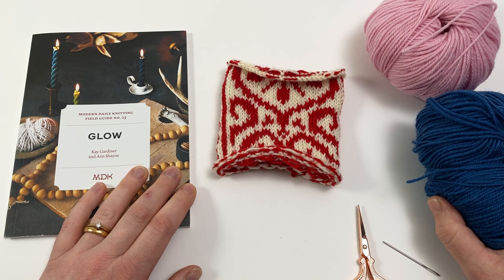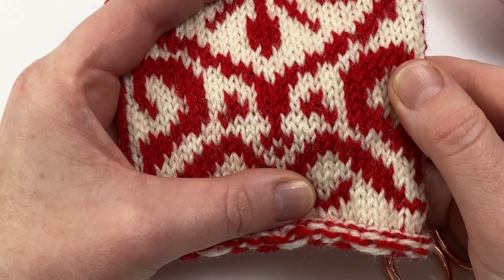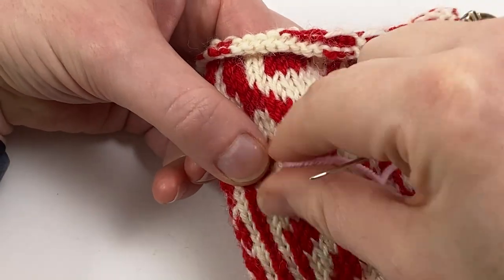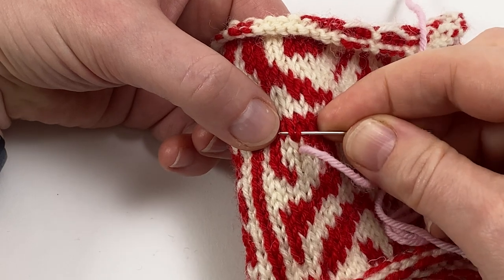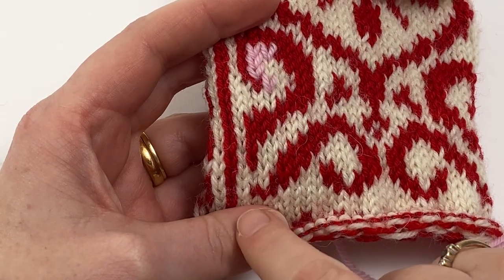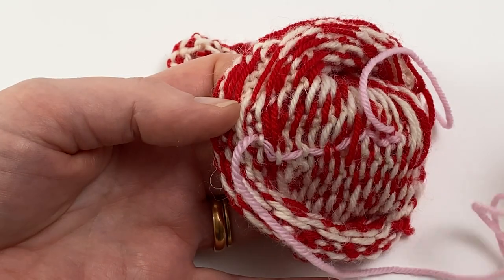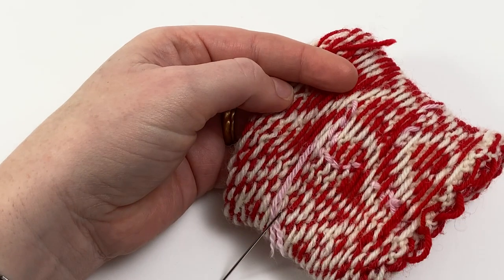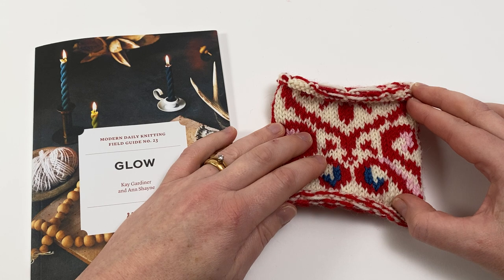Duplicate Stitch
This video shows you how to add contrast colours to knitted fabric using duplicate stitch. This is relevant for the Rosy Mittens designed by Arne & Carlos, in Modern Daily Knitting's Field Guide No. 23 Glow.

You can buy Field Guide No. 23 Glow directly from Modern Daily Knitting

0:00 Introduction
1:40 Identifying stitches and the basic path of duplicate stitch
2:57 Planning your path for duplicate stitch
3:30 Duplicate stitch in detail
5:47 Fussing with stitches to adjust tension
8:16 Weaving in yarns between patches of colour
9:18 Duplicate stitch from left to right and streamlining your duplicate stitch
11:36 Weaving in ends on the wrong side
12:24 Working the next contrast colour
13:05 Nudging yarns to ensure good coverage of the stitch below
14:06 Conclusion and links